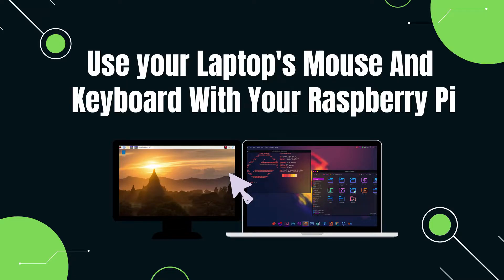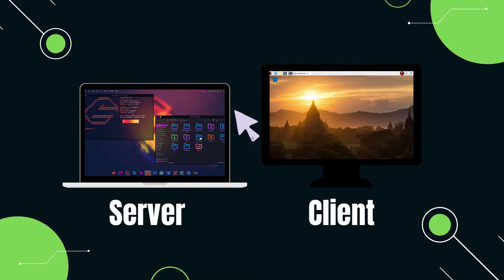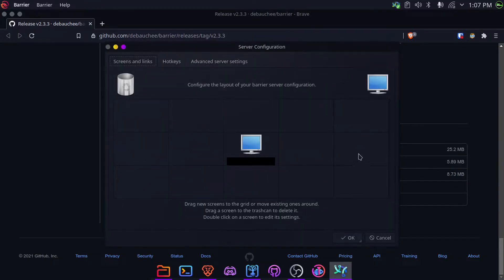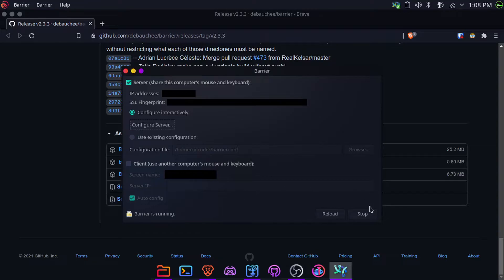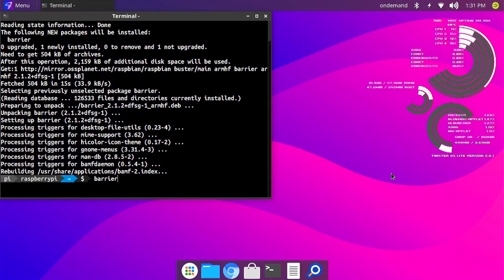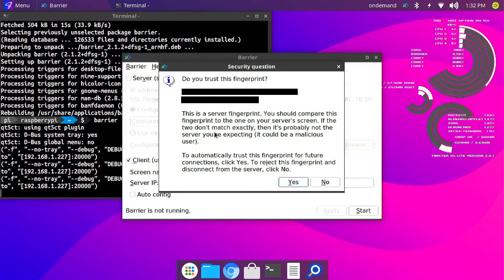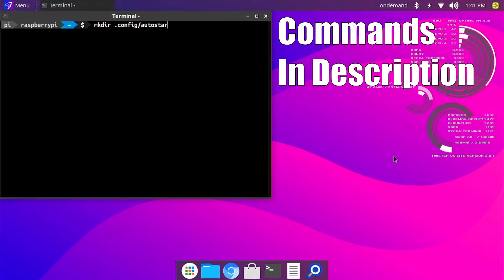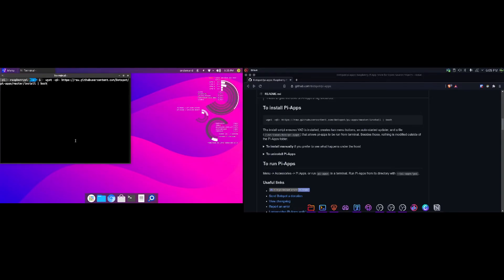How To Control Your Raspberry Pi With Your Laptop's Mouse And Keyboard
Hi this video will show you how to use your laptops mouse and keyboard with your Raspberry Pi. We will be making use of barrier, a fork of synergy. This is a continuation to the 'Use your laptop as a display for your raspberry pi' video.

Commands to add Barrier to autostart
mkdir ~/.config/autostart
cp /usr/share/applications/barrier.desktop ~/.config/autostart

Timestamps:
00:00 Intro
00:23 Barrier Explanation
00:47 Barrier Installation And Setup On Laptop
02:34 Barrier Installation And Setup On Raspberry Pi
04:12 Adding Barrier To Autostart
04:53 Using Barrier
05:22 Outro